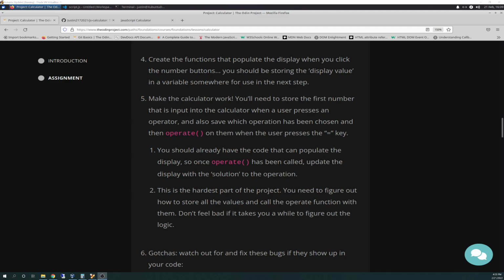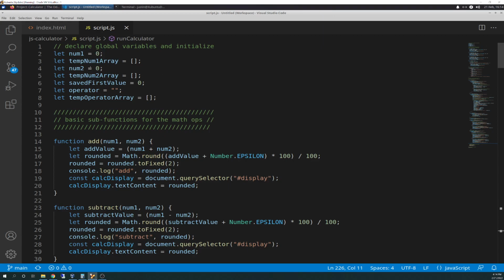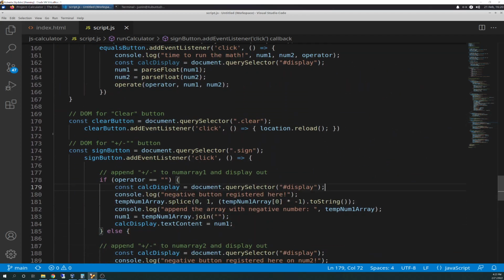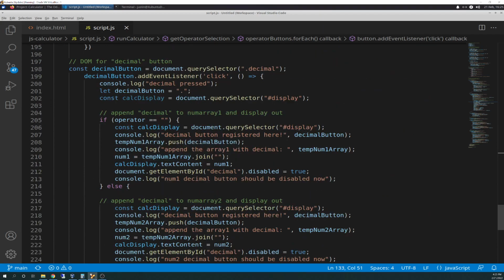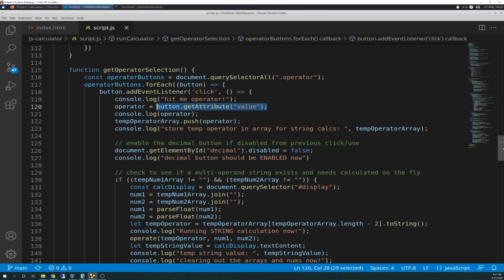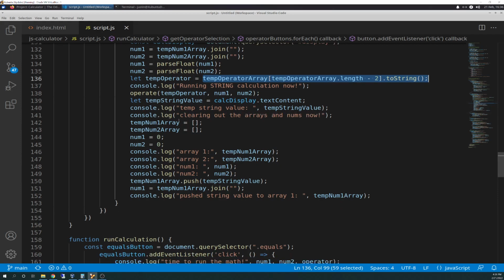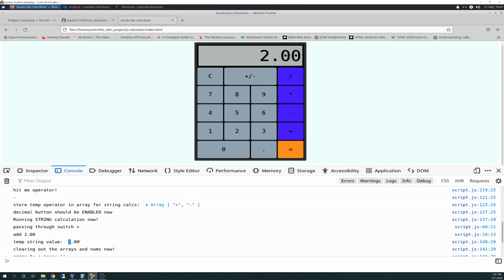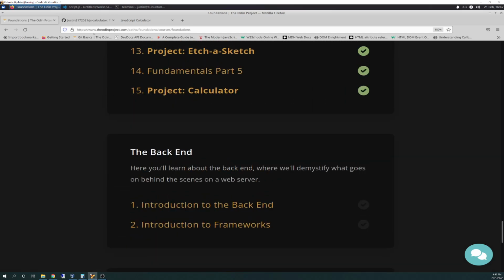The Odin Project VLOG | Day 64 CODING For BEGINNERS | JavaScript Project Calculator Part 4 COMPLETED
Today we completed the Calculator Project, JS Foundations. I got into my flow state, and didn't want to break it just for the sake of a video recording...but when I got to a point out of flow. making a video no longer made sense because I was between objectives and had broken code. It would have made for a bad quality VLOG and not so good learning experience so I decided to wait. It's a long one, but hang til the end! Enjoy!